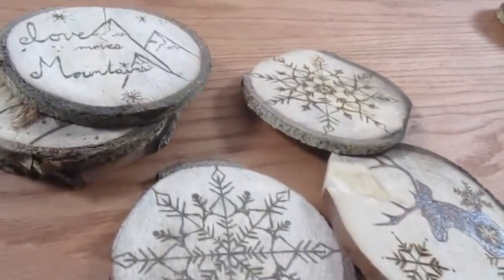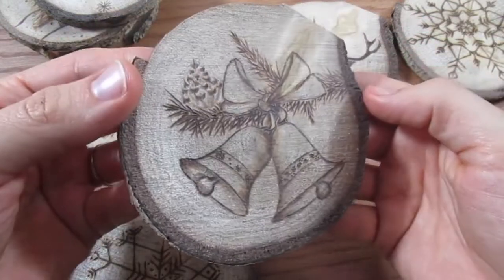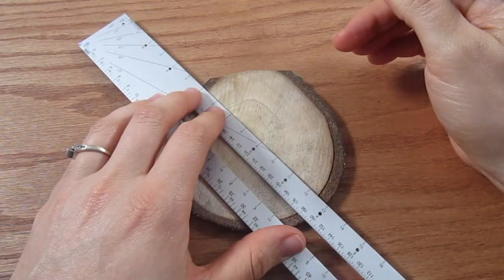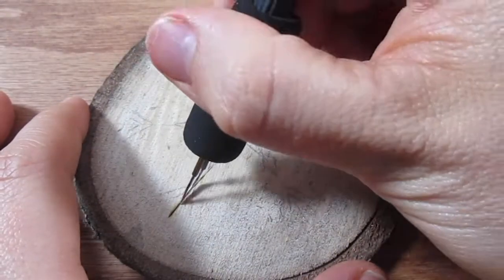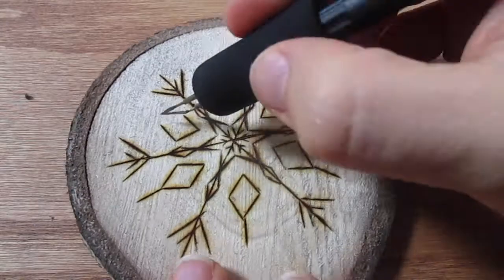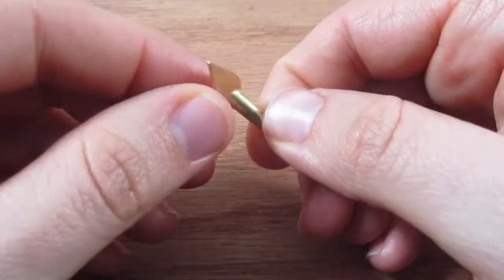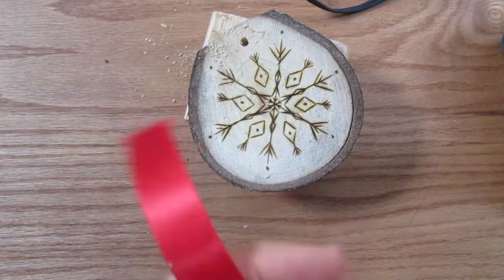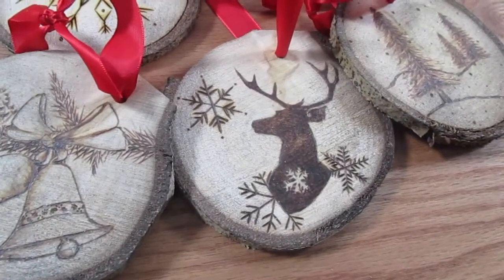Wood burning simple snowflake ornament/Pyrography tutorial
Hello everyone! A friend requested I make a video on making these cool wood burned ornaments. I really hope the tutorial is easy to follow and you all enjoy making them!

Supplies
ornament- live edge wooden round unfinished
Pencil and ruler
Wood burning unit- razor tip wire nib kit
Satin ribbon
Scissors

Also I would love to see what you guys create on the Jackalope designz instagram. Thank you guys so much for your support.